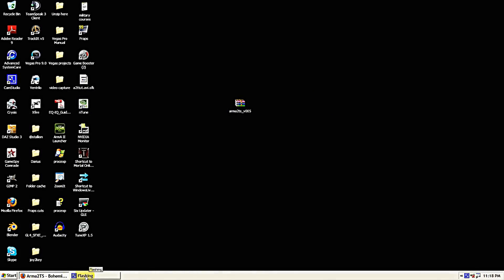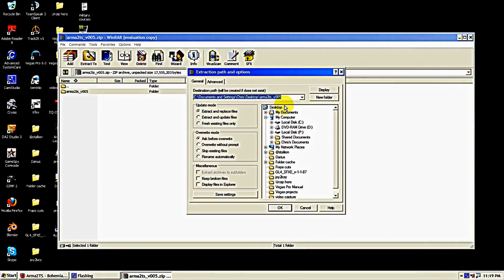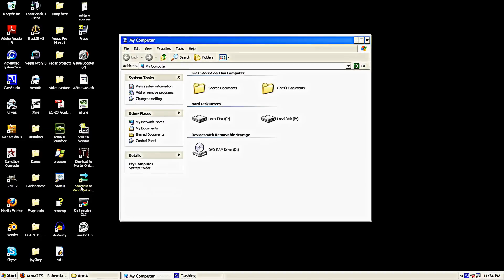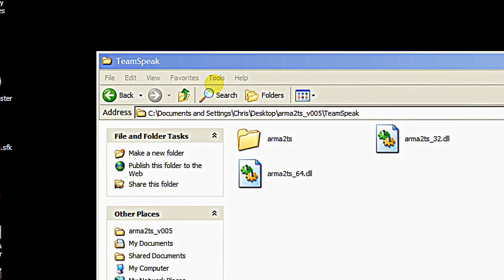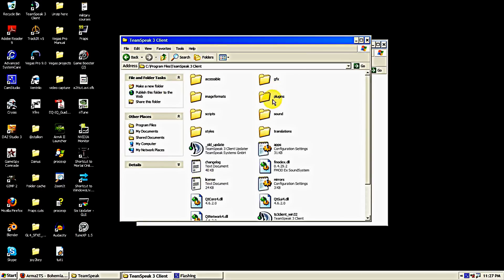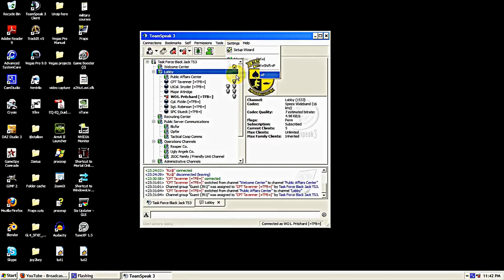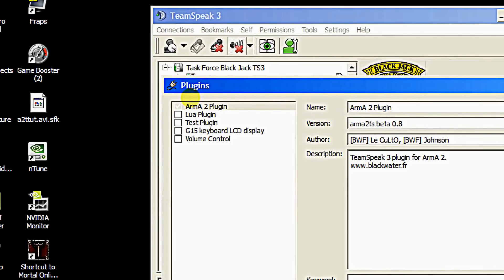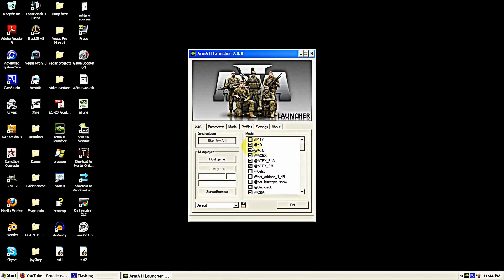A2T Use and Installation Pt. 1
How to install the @A2T radio mod  which can be downloaded at